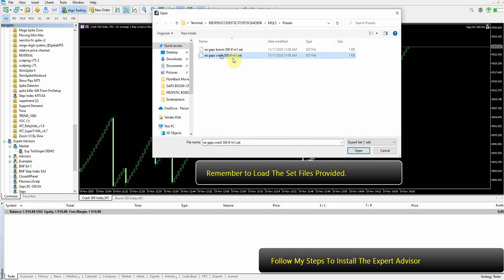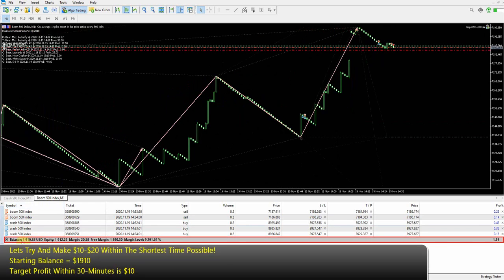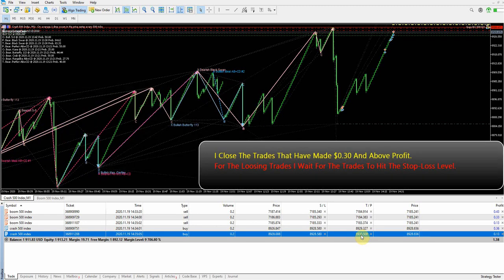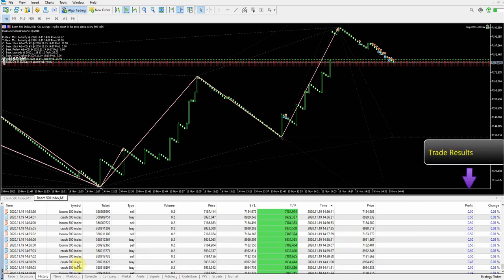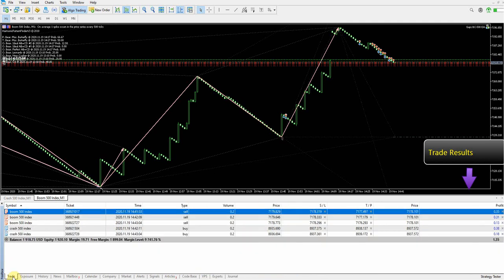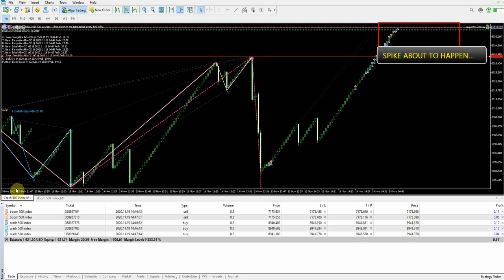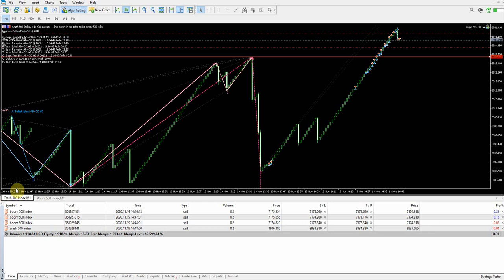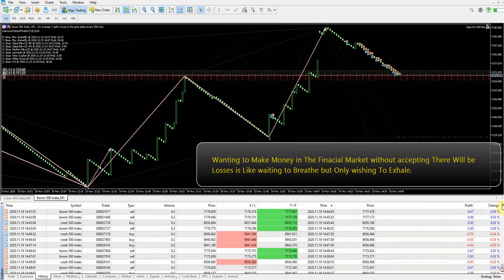Make $10-$20 Daily Using Boom Crash GAP MT5 Expert Advisor Review (Free Download)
GAP MT5 Expert Advisor is Designed To Trade Boom-Crash-500 Index.
EA Executes Trades Based On Real-Time Market Data.
Suitable For Turbo Trading.
Boom_Crash Markets Are Offered By Deriv & Binary Platforms.
Crash Boom Indices offered comes in four types. As the name suggest these simulate rising and falling of the markets. The Crash Indices comes in two types, the Crash 1000 Index and the Crash 500 Index. The Crash 500 Index has on average 1 drop in the price series every 500 ticks, while the Crash 1000 Index has on average 1 drop in the price series every 1000 ticks. The Boom Index also comes in two types, the Boom 500 Index and the Boom 1000 Index. For the Boom 500 Index there is on average 1 spike in the price series every 500 ticks, and for the Boom 1000 series there is on average 1 spike in the price series every 1000 ticks.
FOR EXPERT ADVISORS TO WORK, AND BE PROFITABLE YOU NEED TO RUN THEM ON A DEDICATED COMPUTER / OR VPS 24/7...CHEAP-VPS IS SUITABLE FOR AUTO-TRADING TOOLS
(less than $5 per-month) RECOMMENDED FOR TRADERS.
GET ACCESS TO : 👇
💸5- Binary-Bots Updated Regularly To maintain Accuracy.
💸MT5 Maxx-Profit Expert-Advisor For Vix-75 Auto-Trading
API Trading Software For Binary.com Auto-Trading
💸Vix-indicator For day-Trading Scalping
💸MT5 Spike Indicator + Strategy
💸Binary. com Digit Strategy Using Digit Analyzer Tool
💸Binary-Option Strategies With video Explanation
💸Binary-option Signal Indicator 100% Non-Repainted 79% Win-rate
Emails may Be replied Within 72-hours .📮

HAPPY AUTO-TRADING!
*KEY-WORDS*
TradeExpert MQL5 TUTORIAL - FROM ZERO TO AUTOTRADING IN 4 MINUTES AND 38
SECONDS mql5 metatrader 5 ea Stoploss macd mt5 ichimoku metatrader 5 algo trading expert advisor trading robot mql5 programming metatrader5 programming automated trading metatrader 5moving average bollinger bands rsi indicator robot trading algorithmic trading algo trading relative strength index macd indicator metatrader 5 download forex robot adx indicator parabolic sarstochastic oscillator average true range stochastic indicator awesome oscillator robot trading forex money flow index expert advisor rsi trading momentum indicator.